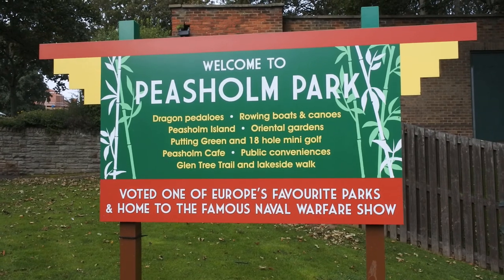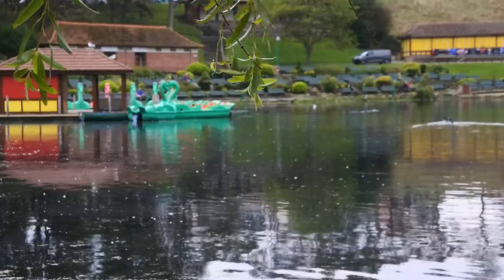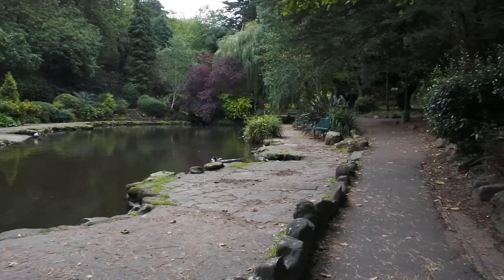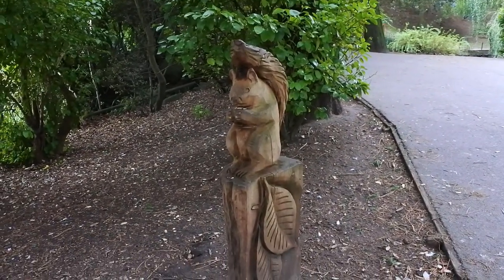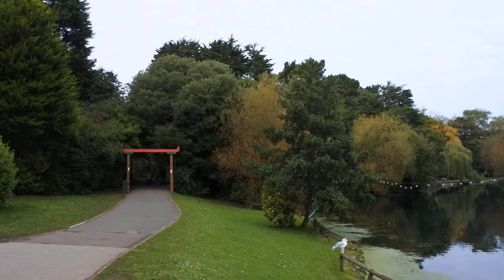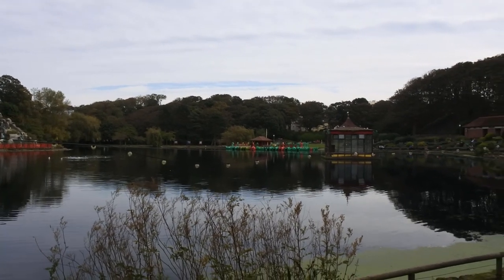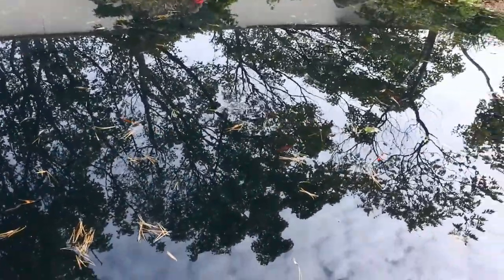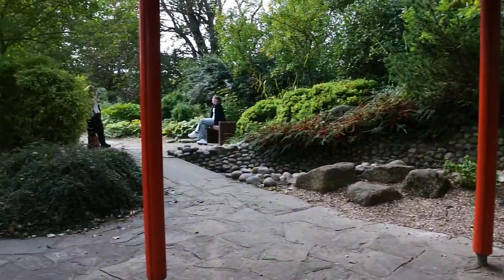PEASHOLM PARK SCARBOROUGH: Lakes, Oriental gardens, Dragon boats & squirrels - Days out in Yorkshire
Join us as we talk a walk around Peasholm park, Scarborough. We see the Dragon Boats, Boating lakes, Ornamental ponds, Oriental Gardens and say hi to one of the many Squirrels, Canadian Geese and Ducks. This is a Great place to visit for all the family, and is mobility and plus size friendly.  We look at the distance to walk around the park, seating and other amenities that make this park ideal for Plus size days out

Peasholm Park is an oriental themed municipal park located in the seaside town of Scarborough, North Yorkshire, England. It opened in 1912 and became a favourite venue for galas, displays and exhibitions. The park was extended to include Peasholm Glen, a natural ravine, in 1924. Attractions include an artificial boating lake, where mock naval battles are staged, a putting green and a champion tree walk.

Things to do on a Plus Size Family Friendly days out in Peasholm Park:
Boating lake, Putting green, Pitch ‘n’ put course, Tree Trail, Lily pond, Bandstand. Open air concerts, Naval warfare display, and Ice-cream kiosk.

Si'Thi' on the next one - Andy